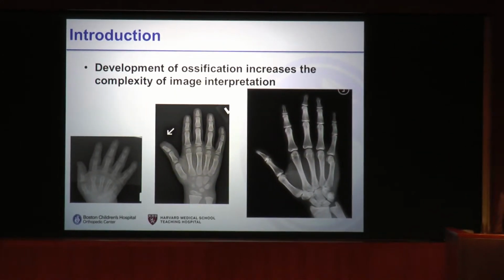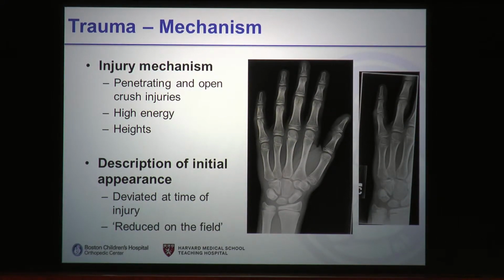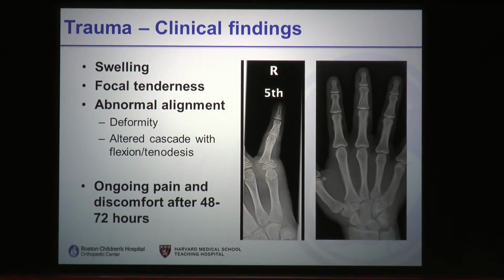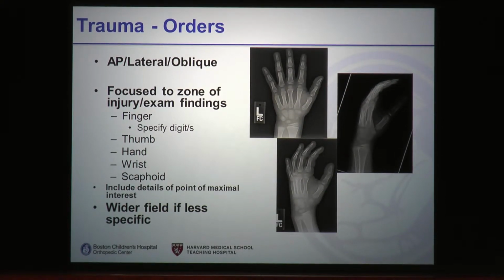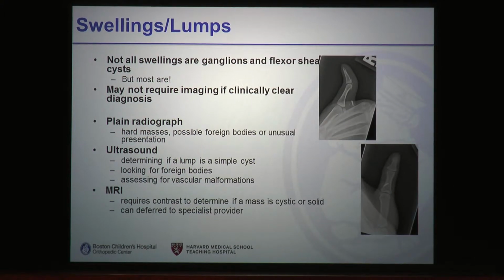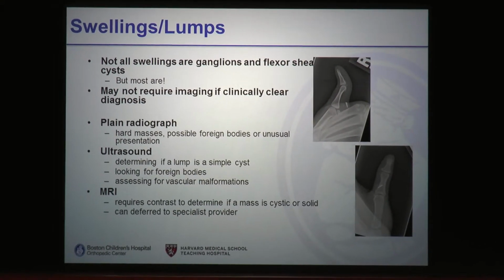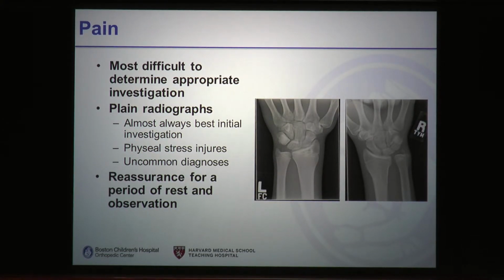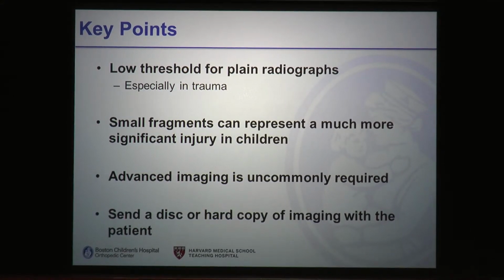The Role of Imaging in Hand and Wrist Injuries (Dr. Carley Vuillermin, BCH)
Dr. Carley Vuillermin of Boston Children's Hospital Department of Orthopedics speaks about "The Role of Imaging in Hand and Wrist Injuries".